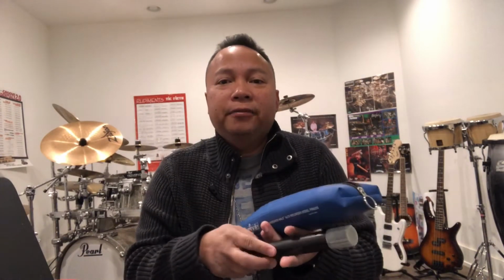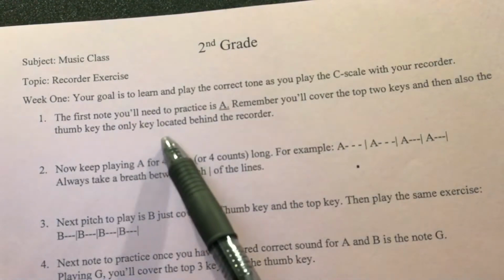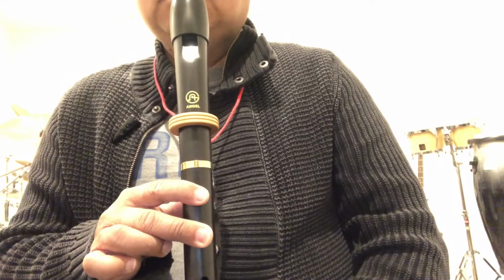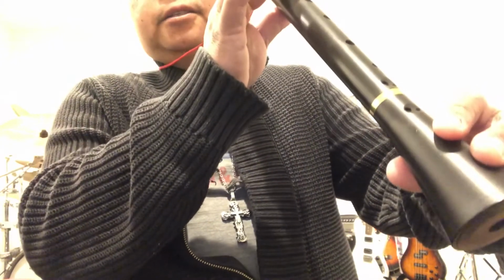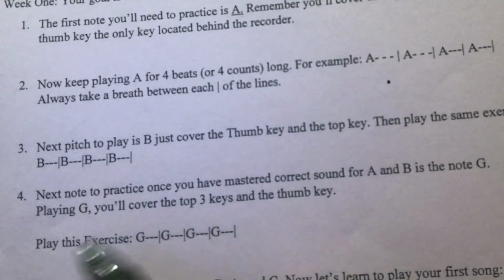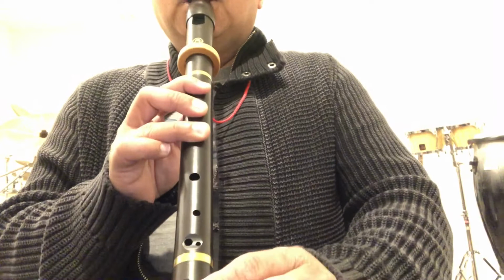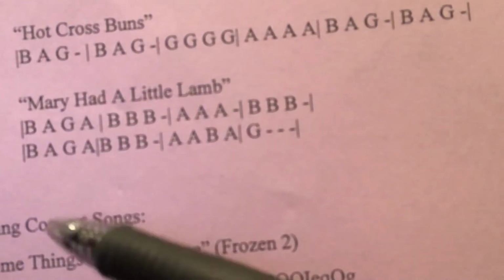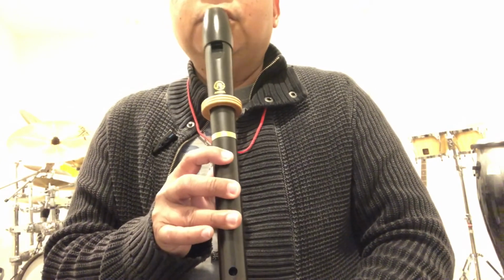DML no. 5: 2nd Grade Recorders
Learning how to play A, B, and G. It is important that you produce the correct pitch for each note before working on the songs “Hot Cross Buns” and “Mary Had A Little Lamb”.